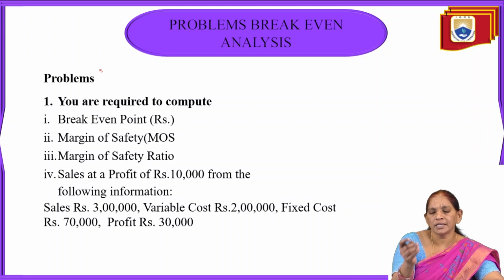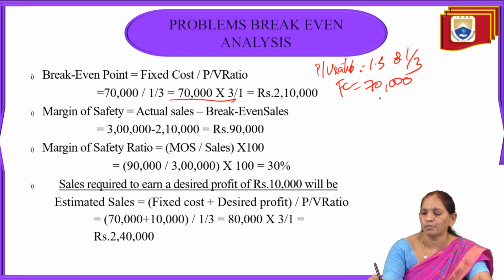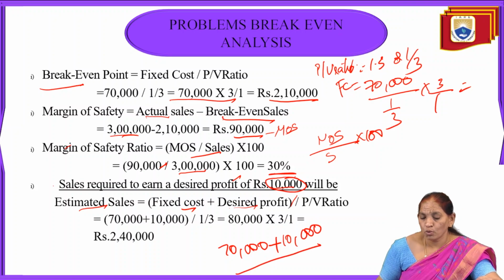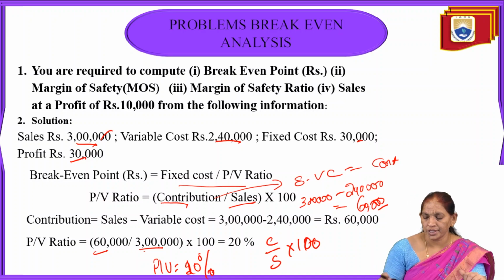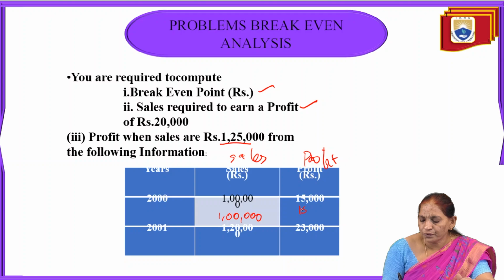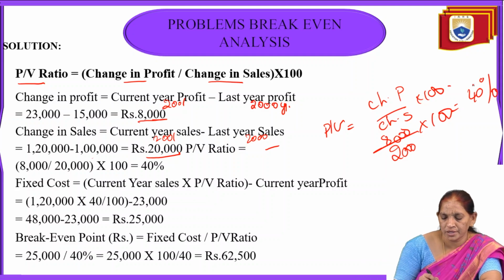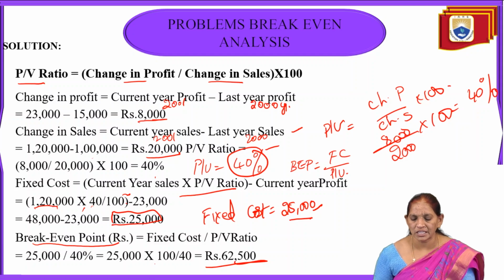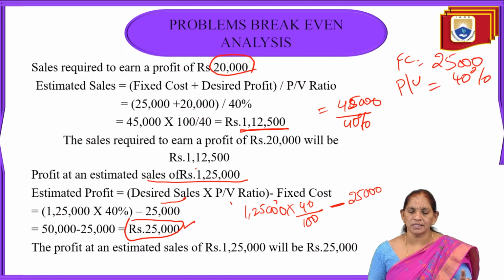Problems on Break Even Analysis by Dr. P Lavanya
Problems on Break Even Analysis by Dr. P Lavanya | IARE

Telangana, India.